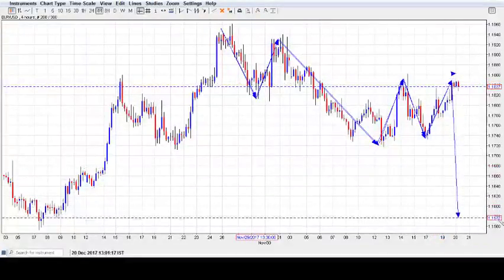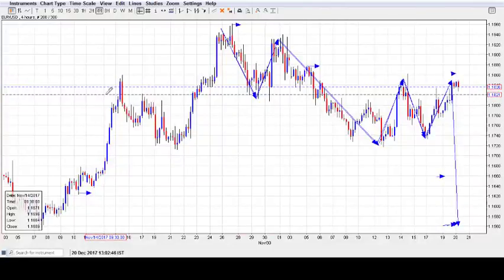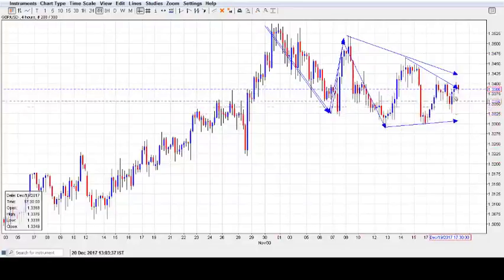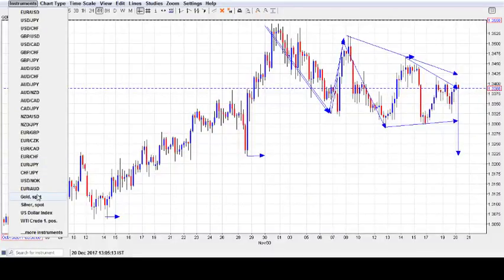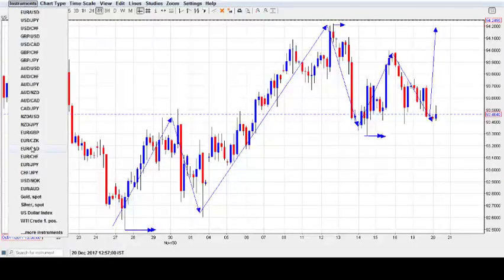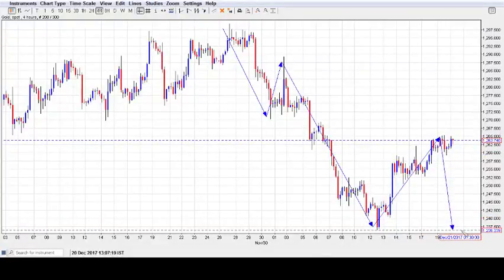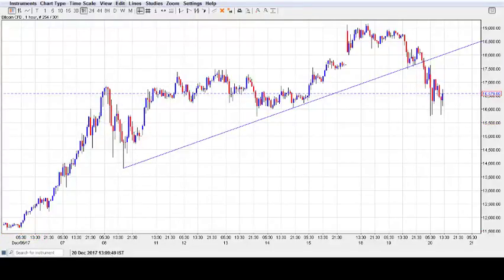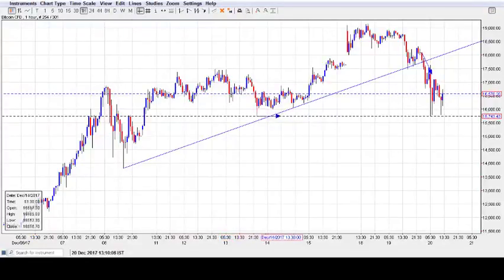Daily Live Elliott Wave Analysis-Forex, Gold, CFD's, Bitcoin with Harsh Japee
Live Stream at 0830 AM IST/1000 PM EST (Nifty, Bank Nifty and USDINR),
UK Live Session at 0230 AM EST and
New York Live Session at 0800 AM EST